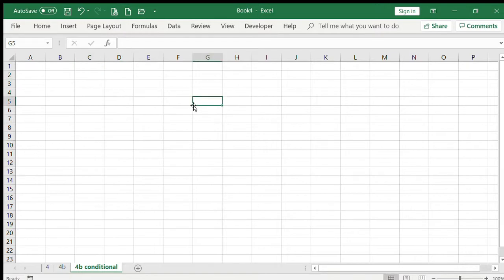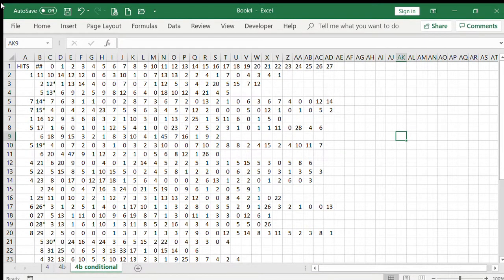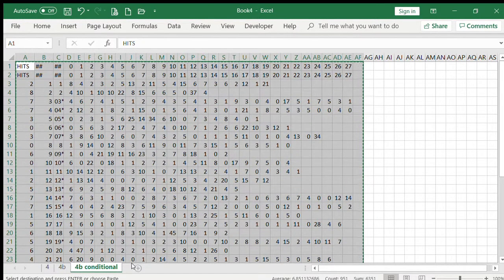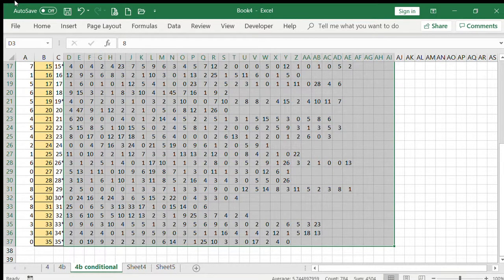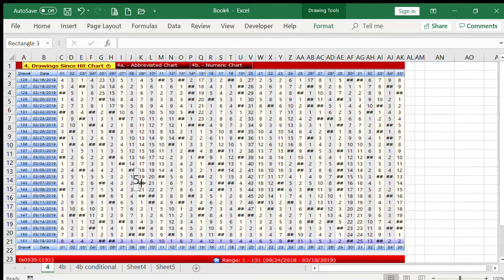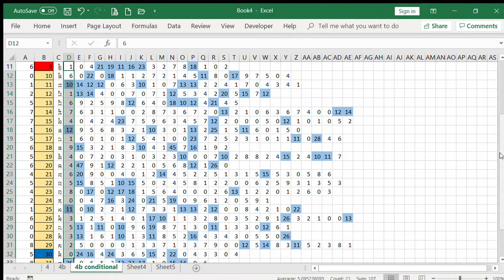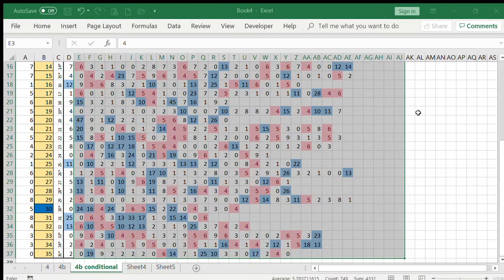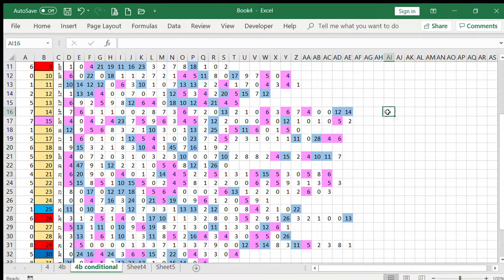Texas Cash 5-35 Workout for Tuesday 3-19-19 --Power Number Watch [#9]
I use Chart 4 and 4b from the Gail Howard Advantage Gold to isolate the #9 as a potential power number.  I then use default spread 21 to isolate the possible 5th number of the combo.  Lastly I use conditional formatting in excel to get a final overall picture.  Note* THe video would not upload so the drawing has passed but the selected numbers are still valid for several days as long as the skip strings remain in a "Streak" ie Nexus Flag Formation.